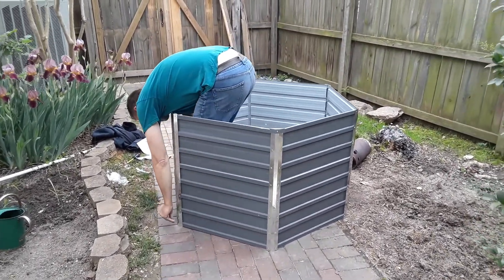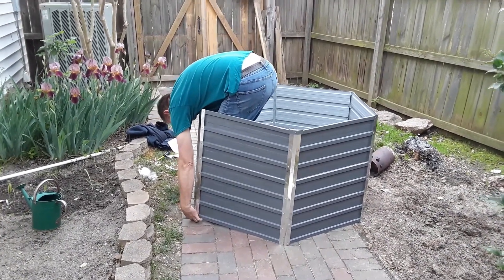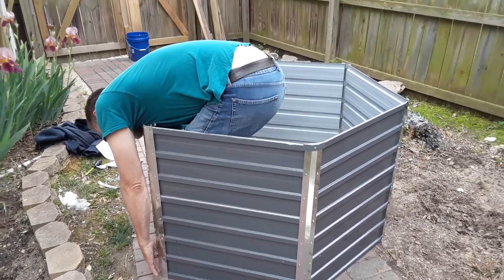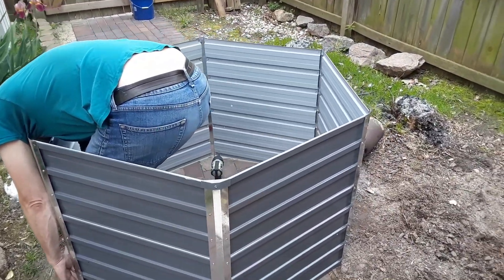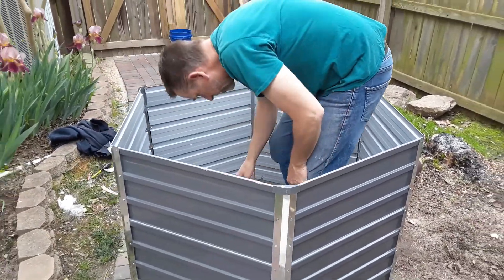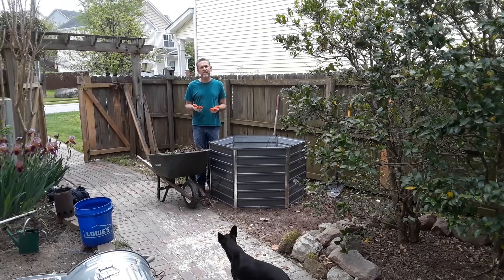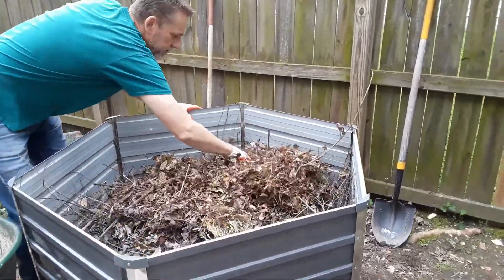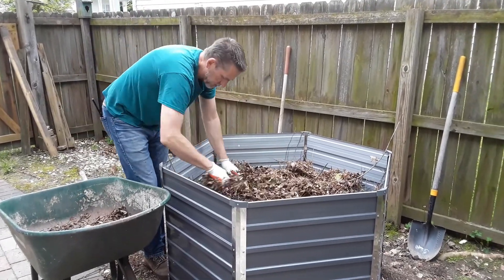Tall Hugelkultur Garden Bed in my tiny subdivision homestead.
I plan on producing a lot more veggies this year and need a bit more space. I have a fenced in garden but it is already full. In order to have another bed that the dog or rabbits will not get into I have purchased this tall garden bed. I wasn't sure it would work out but I was pleasantly surprised at how big it is. It is filled with logs at the bottom, then twigs, then leaves and finally great soil. It will break down over time. This technique is called Hugelkulture, and I've had great success with it in my fenced garden. It simulates a natural forest effect of breaking things down. It's also great because you can imagine how much soil you would have to make to fill the entire thing!